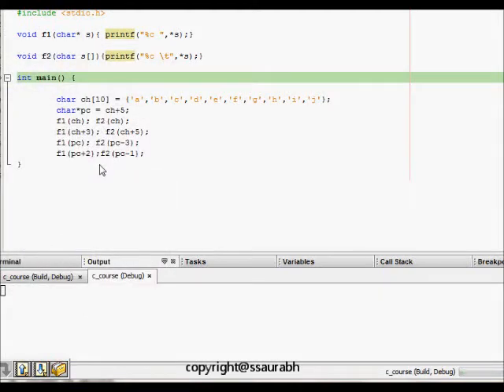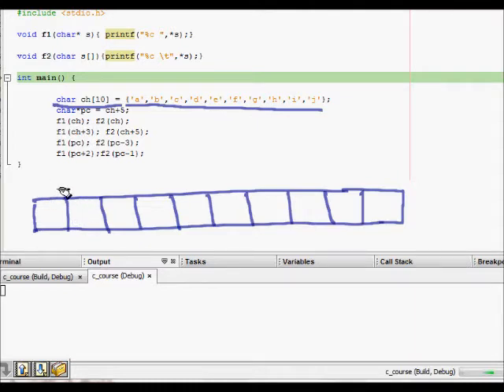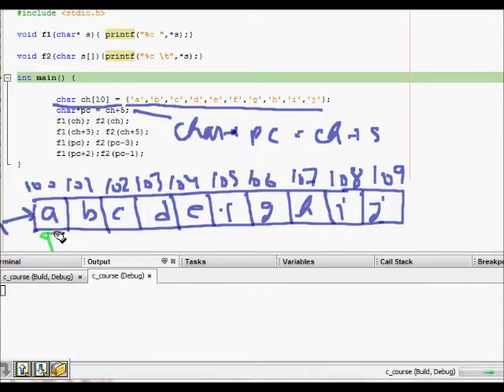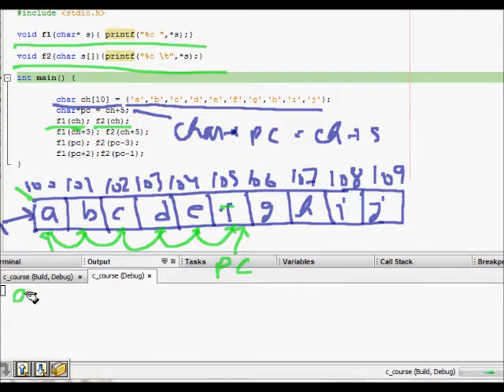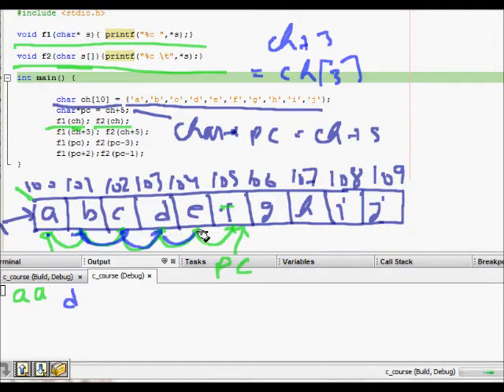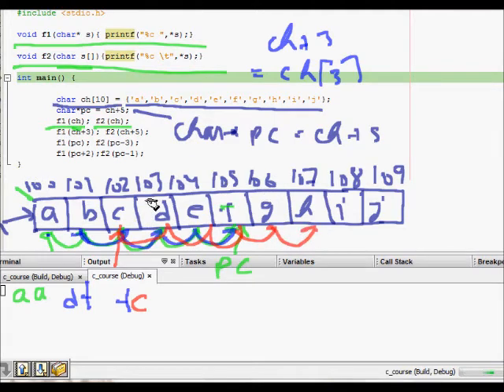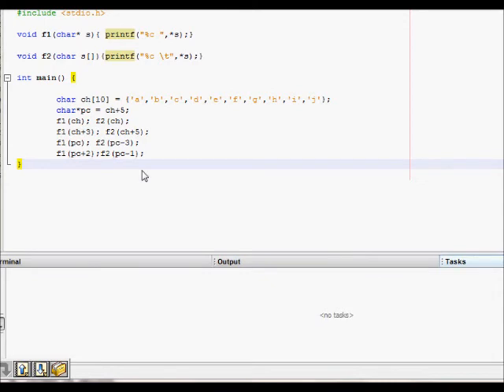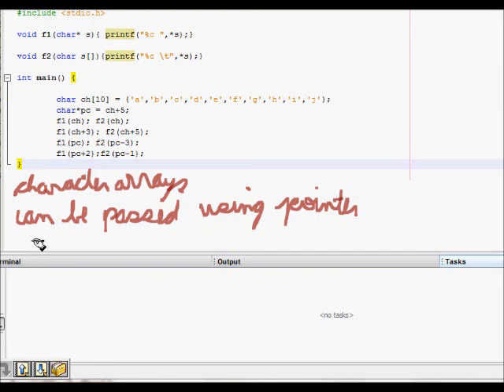C Programming: Handling Character Array using Pointers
This lesson explains passing character arrays to functions using pointers and using array itself.